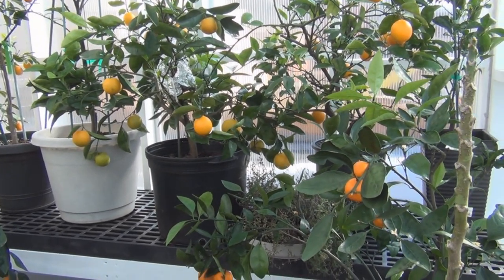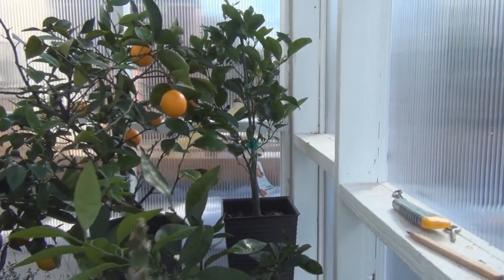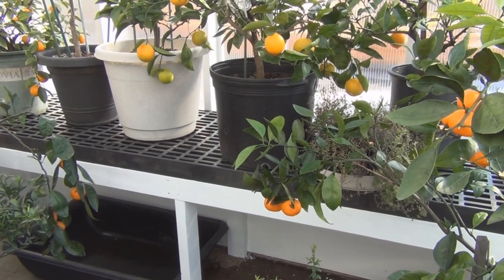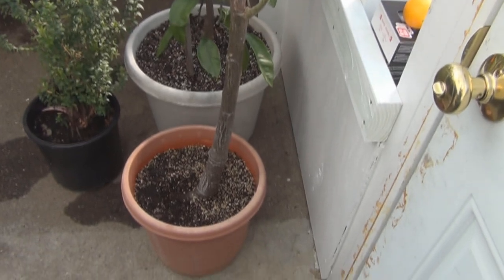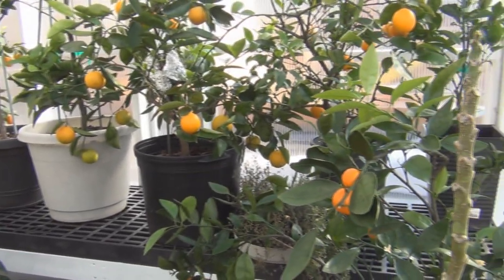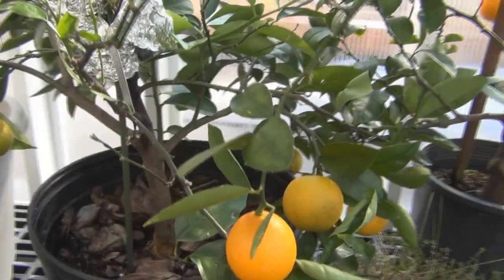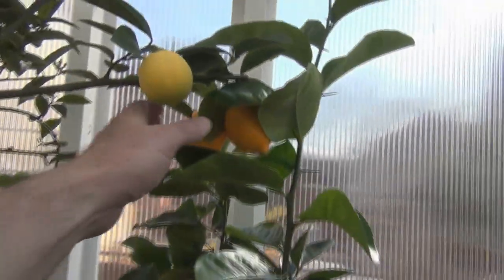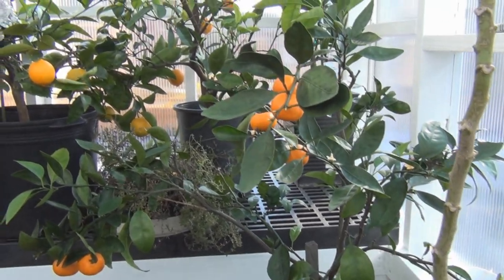Growing Container Citrus Trees Update 2015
I moved my citrus trees back into the lean to greenhouse.